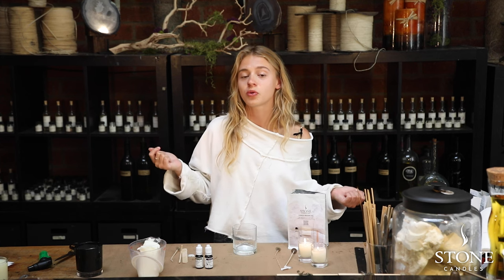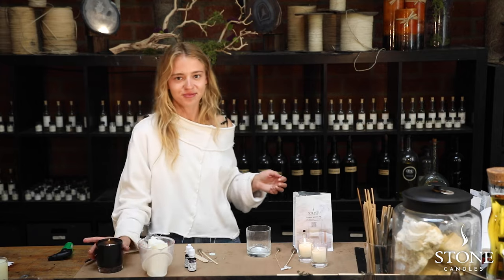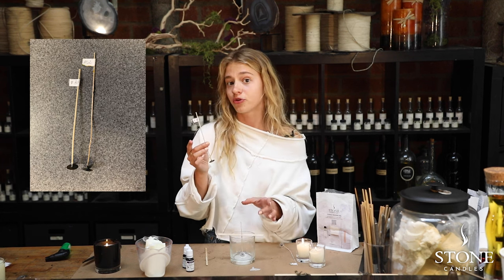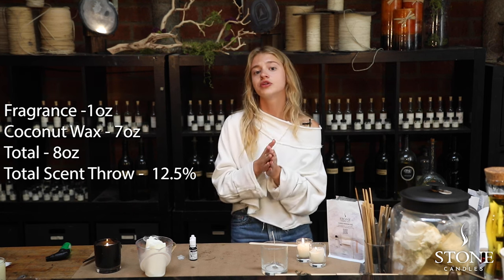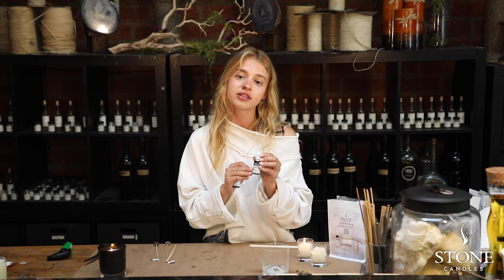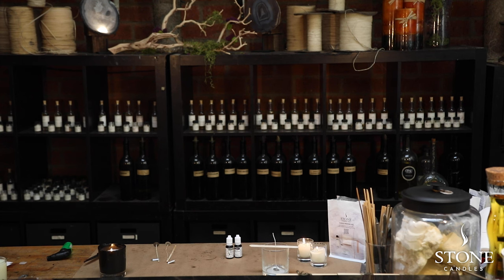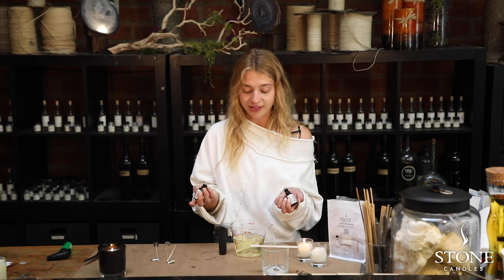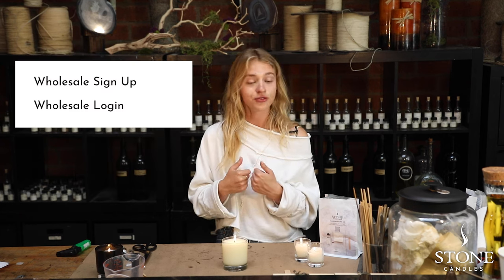How To Make Candles? - Candle Making Class by Stone Candles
Virtual  Candle Making Class by Stone Candles😊🥰😍

We also offer In- person Candle Making Classes!